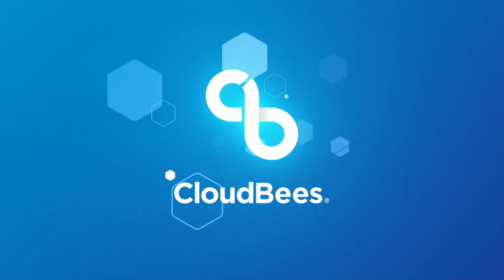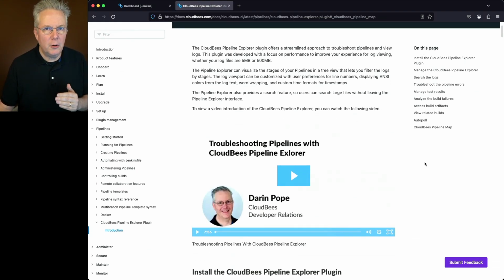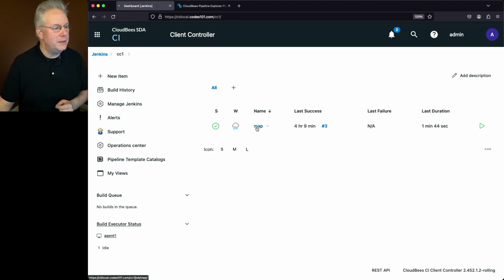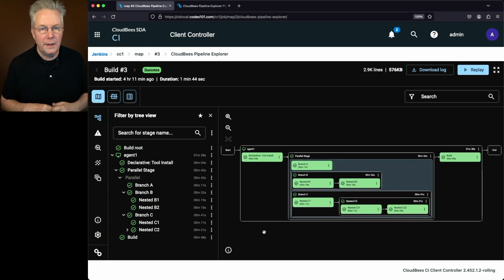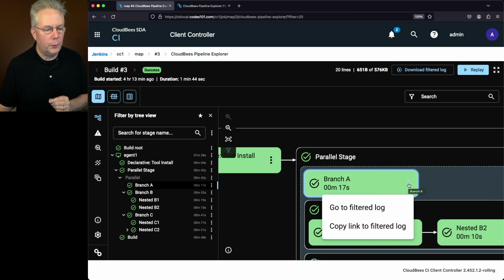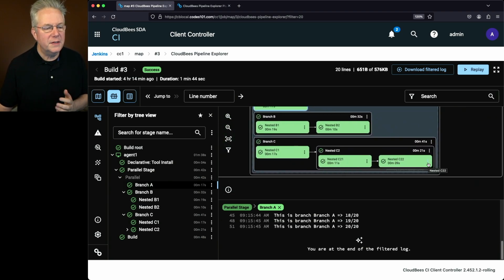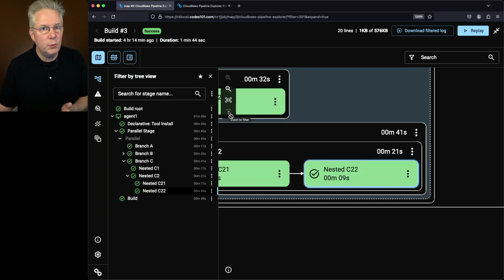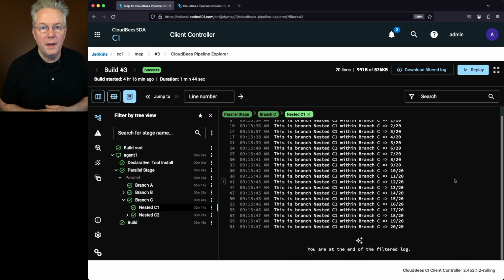Exploring Your Pipelines With CloudBees Pipeline Maps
Timecodes ⏱:

00:00 Introduction
00:06 Starting point
00:36 Review CloudBees Pipeline Explorer documentation
01:20 Review job output using CloudBees Pipeline Explorer